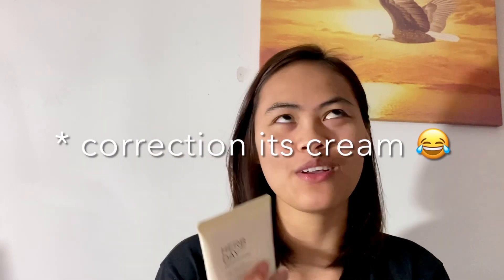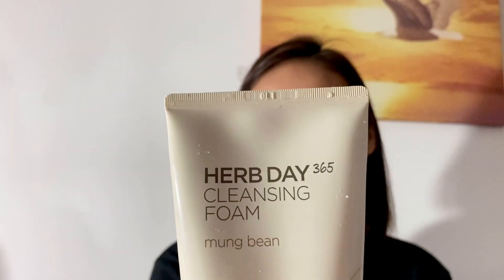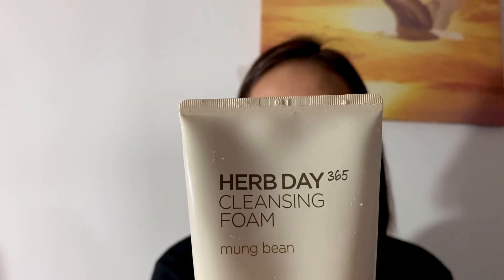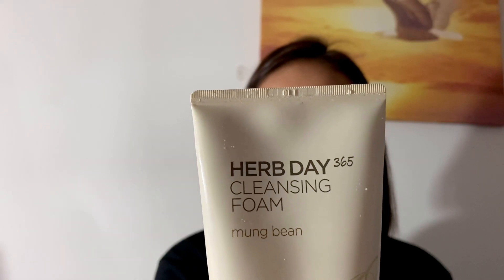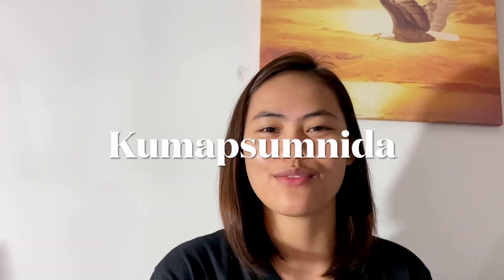FACESHOP PRODUCT REVIEW: How to have glass skin | 5 best face kproducts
Based on tradition, Koreans only used natural and harsh-free ingredients to create the clear, glowy, and natural-looking skin through multiple generations that made K-Beauty products better and so popular today.

One of the reasons that Korean skincare stand out is there high use of natural ingredients. And Koreans use ingredients that are not commonly used by other countries. ... The usage of such uncommon yet beneficial ingredients has made Korean product enticing for the world.